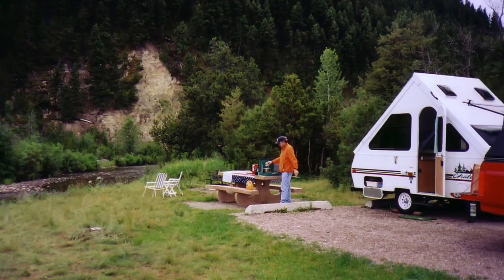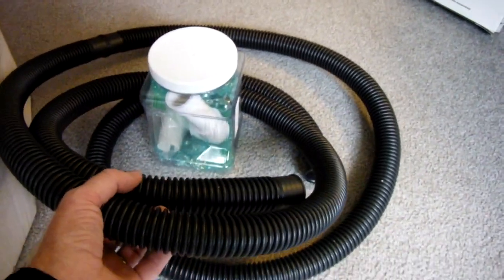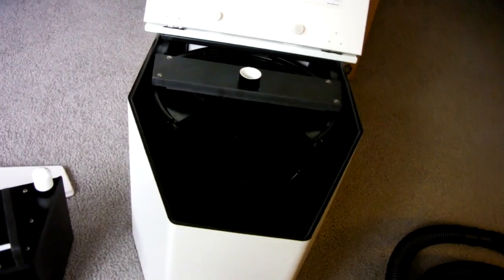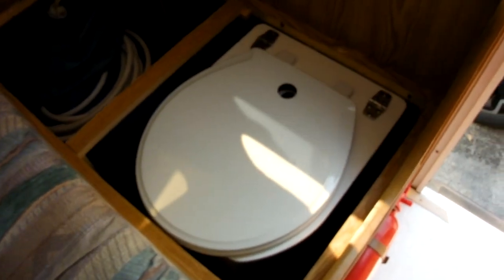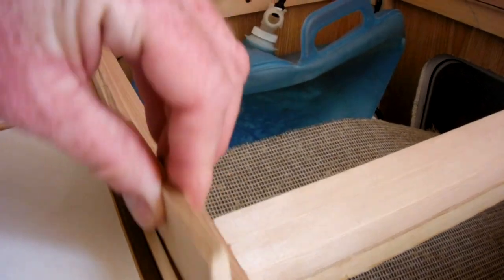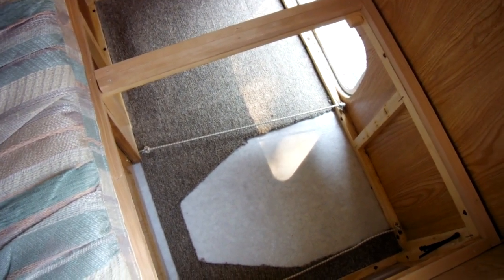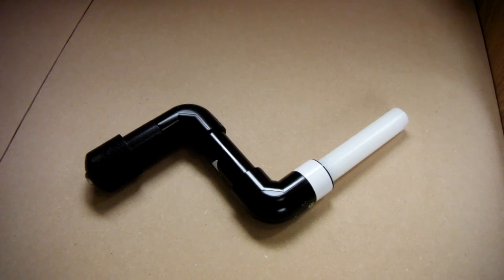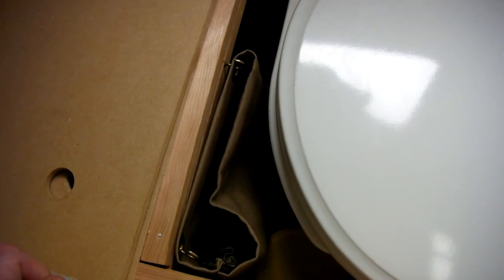Composting Toilet Installation in a Chalet Trailer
This video is about installing a C-Head composting toilet in a 2000 Chalet Alpine pop-up trailer.

I forgot to explain that we have the dinette set up which allows us to sit comfortably when we use the toilet.

NOTE: I recently found out that C-Head composting toilets are no longer manufactured. It is too bad since it was a great product!

"Bex The Cat-Herder's" vlog episode about installing and using a C-Head composting toilet in her Casita trailer